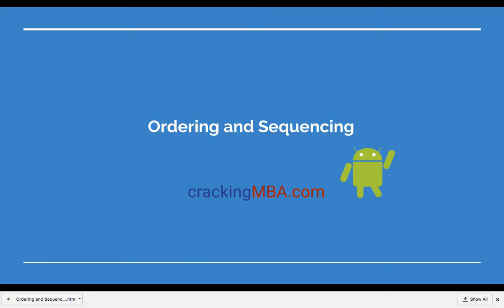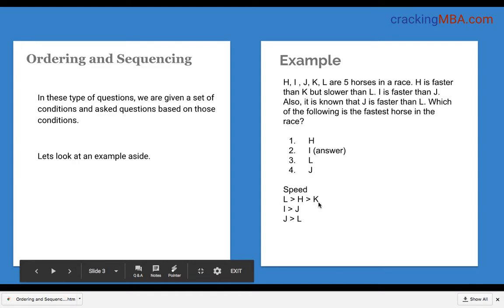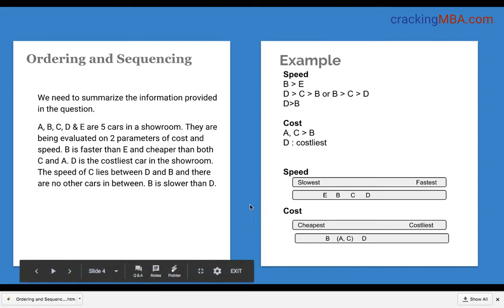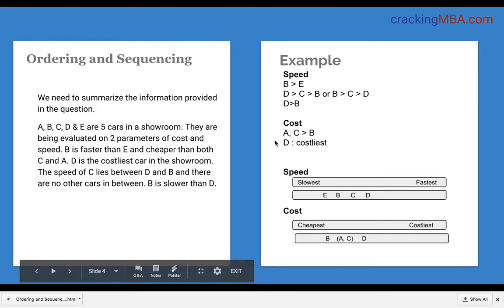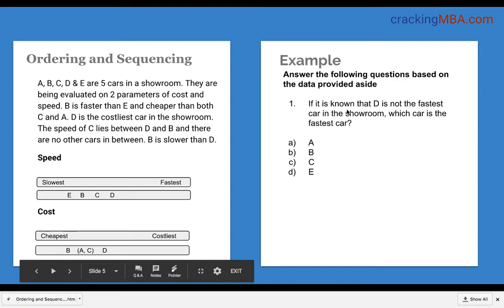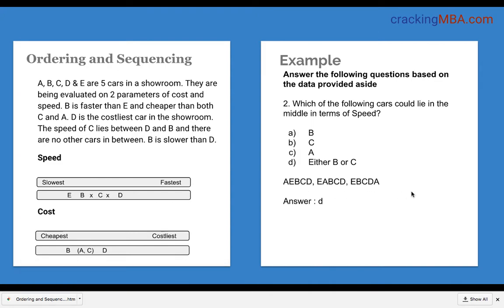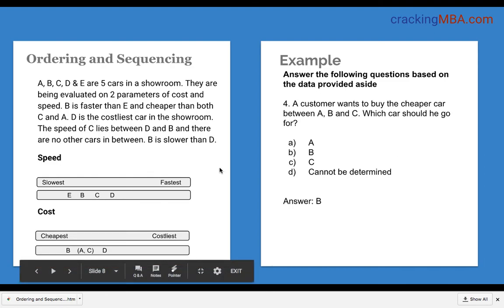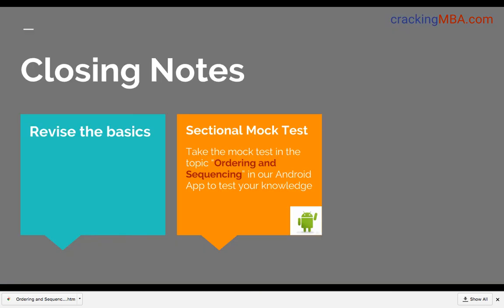Ordering and Sequencing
This video covers about how to solve Relative Speed questions in Time and Speed chapter in the Quant section. Helpful for preparation for competitive exams such as CAT 2017, XAT 2018, SNAP 2017, IIFT 2017 and other MBA entrance exams. for more articles and videos.